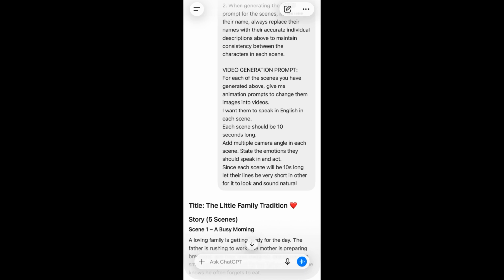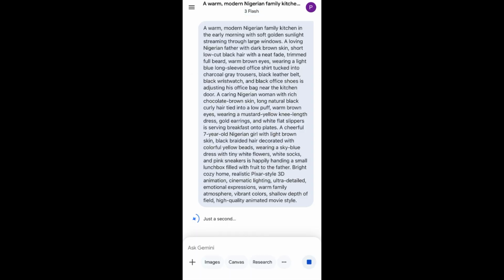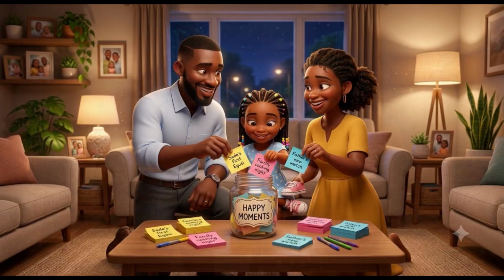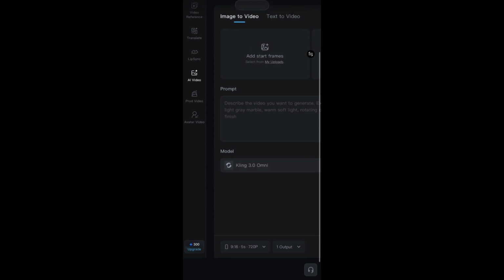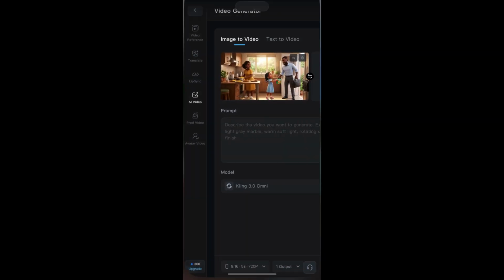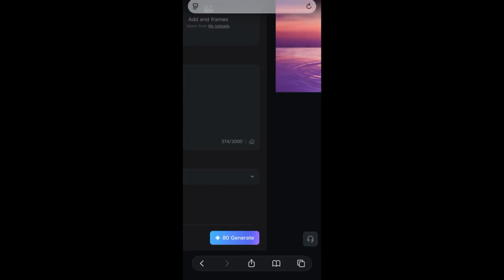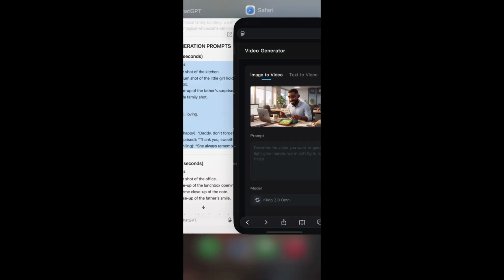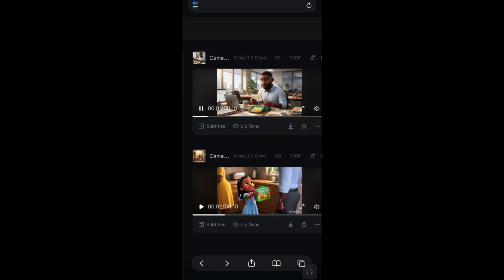Create Long Dialogue Al Videos 100% FREE & Unlimited with Seedance 2.0, Seedance 1.5 and Kling 3.0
FREE AI VIDEO GENERATOR! Create Al Dialogue Videos for FREE (Step-by-Step Tutorial)with Seedance 2.0 or Seedance 1.5 or Kling 3.0 Omni

Want to create realistic Al dialogue videos with consistent characters without spending money? In this video, I'll show you a powerful FREE Al video generator that can create engaging Al conversations, storytelling videos, skits, movie scenes, and character-based content with ease.
Whether you're a content creator, filmmaker, marketer, storyteller, or Al enthusiast, this tool can help you generate professional Al videos without expensive subscriptions.

In This Video You'll Learn:
✅How to access the free Al video generator
✅How to create Al dialogue videos step-by-step
✅How to generate consistent Al characters
✅How to create realistic conversations with Al Tips for getting better Al video results
✅How to Generate Good interesting Script with Chat GTP for Ai storytelling

🤳Perfect For:
• YouTube Creators
• TikTok Creators
• Facebook Content Creators
• Al Filmmakers
• Digital Marketers
• Storytellers
• Beginners Learning Al

⏰Timestamps:
• 0:00 – Intro & AI Video Preview
• 0:39 – Step 1: Generating Your Script (ChatGPT Prompt)
• 1:17 – Step 2: Creating AI Images with Gemini
• 2:21 – Step 3: Introduction to Wisstar.com Interface
• 3:10 – Step 4: Setting Up Your Video (Image to Video)
• 4:02 – Choosing AI Models (Kling 3.0, Seedance 1.5 & 2.0)
• 5:03 – Reviewing the First Generated Scene
• 5:13 – Generating the Second Scene
• 6:45 – Final Result: Full AI Dialogue Video Showcase
• 7:10 – Final Tips & Conclusion

2026 faceless content ideas
Al shorts niche
3D character animation
Al easy